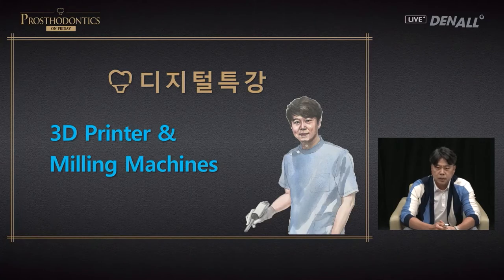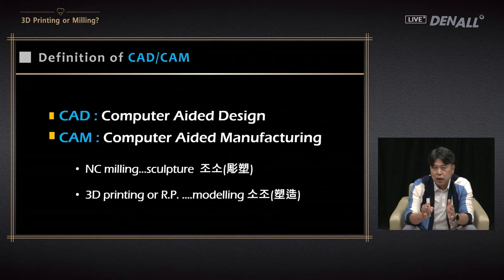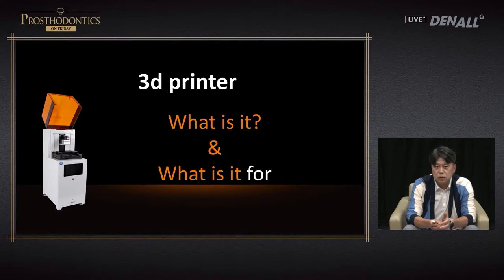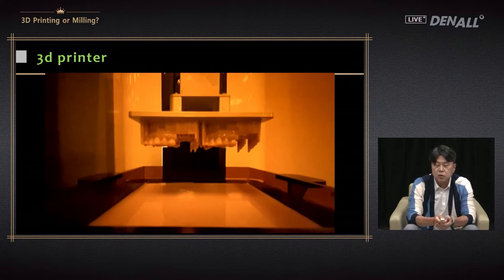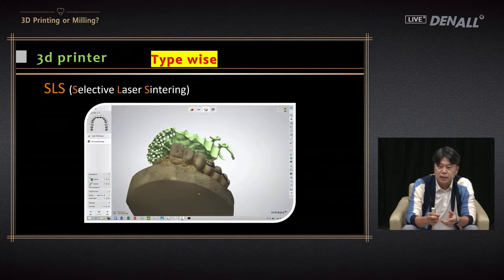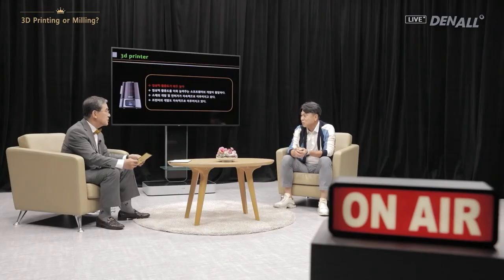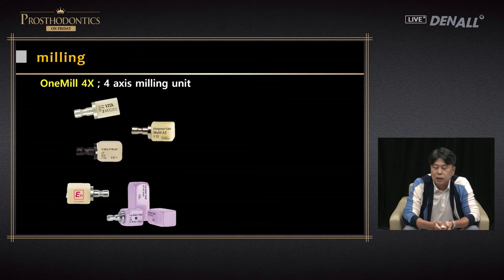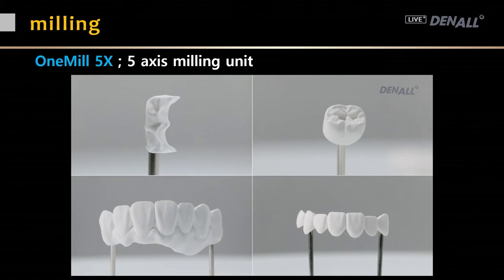[PROSTHODONTICS] 3D Printing or Milling?